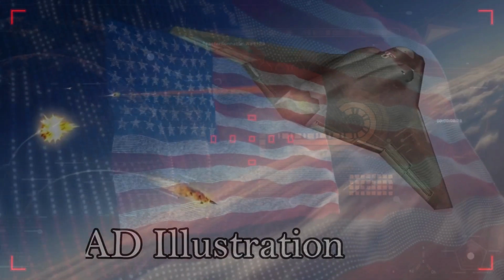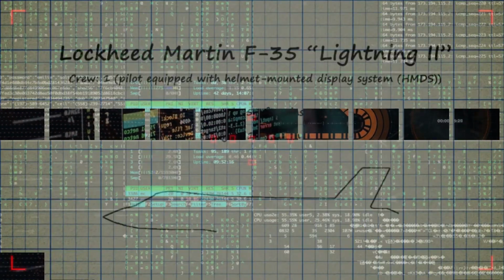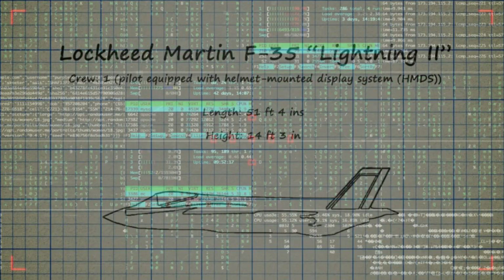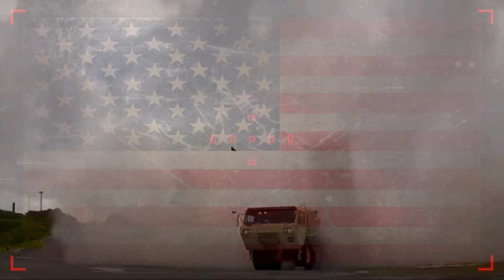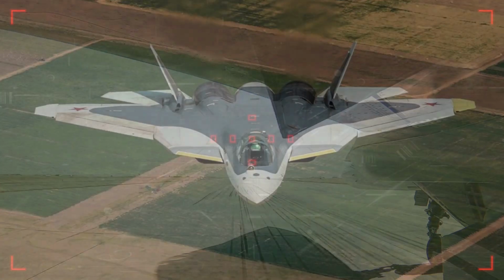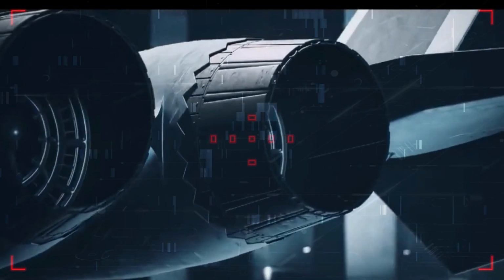Next Generation Air Dominance (NGAD) Program || US Airforce To Retire Its Advance Fighter F22 Raptor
Finally the United States Air Force divulged its mysterious sixth generation fighter jet to replace the F-22 raptor. The United States Air Force shockingly revealed it had designed built and tested a secret new fighter jet in the span of just one year. The mysterious fighter is part of the Next Generation Air Dominance (NGAD) program; an air force project designed to supplement and eventually replace the F-22 raptor. Beyond admitting the plane exists and uses F-1 style engineering the air force has told us little else about its Next Generation Air Dominance (NGAD) fighter but the service might have just dropped, its most concrete clue yet intriguing concept art of a fighter aircraft being built under the Next Generation Air Dominance (NGAD) program.